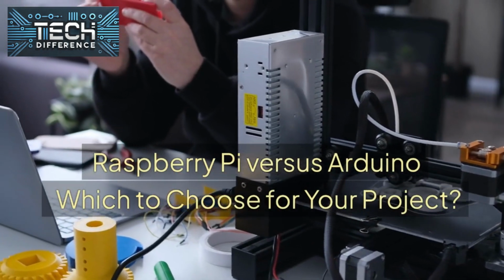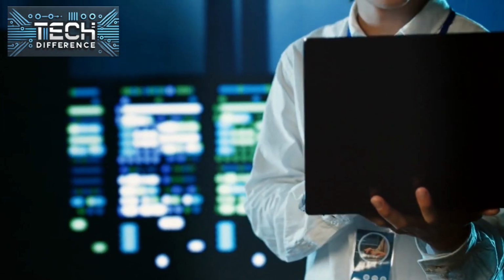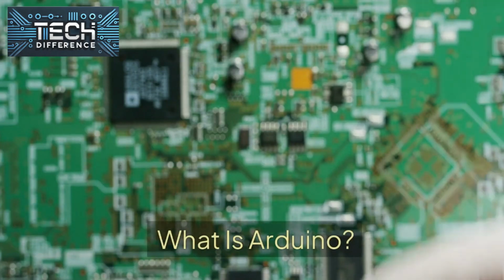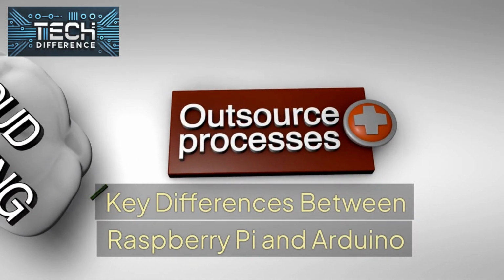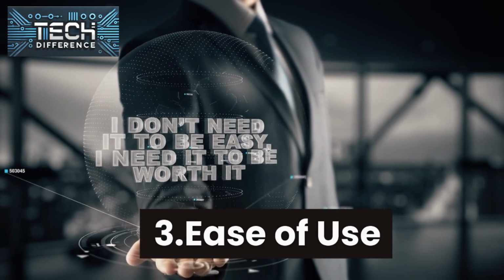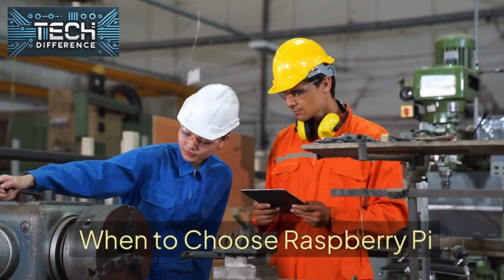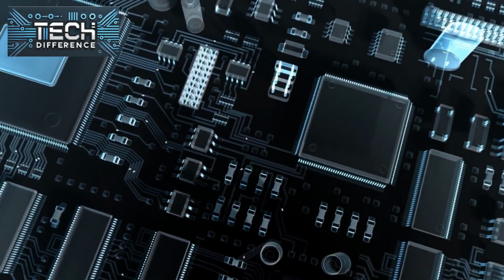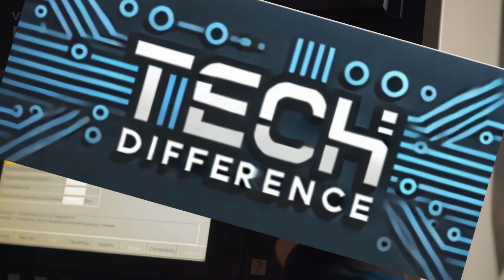Raspberry Pi vs Arduino: Which to Choose for Your Project?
Are you torn between choosing a Raspberry Pi or an Arduino for your next tech project? In this video, we break down the key differences, strengths, and use cases for each platform. Whether you're a beginner or an experienced maker, understanding the capabilities of these popular microcontroller and mini-computer options can help you make an informed decision.

Learn about:

Computing power and functionality of Raspberry Pi vs Arduino.
Operating systems and programming differences.
The best types of projects for each device.
Connectivity, ease of use, and power consumption comparisons.
By the end of this video, you'll know exactly which device suits your project needs, from simple DIY electronics to more complex tech builds.